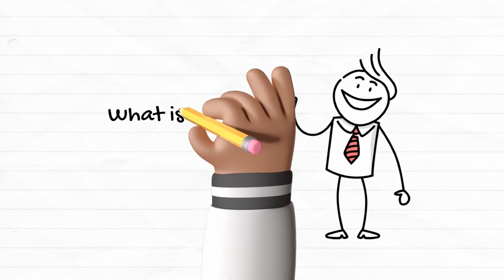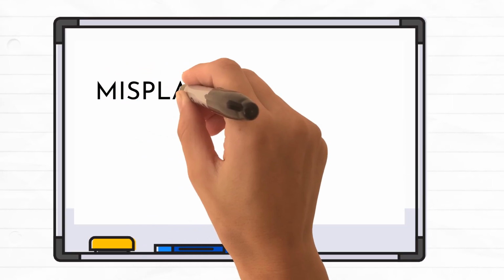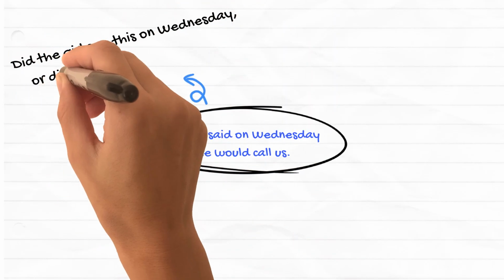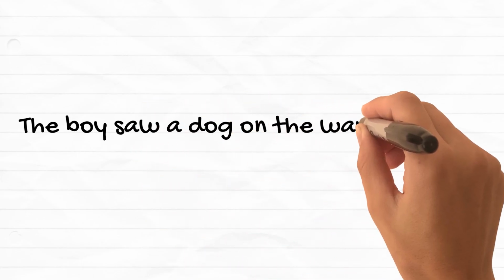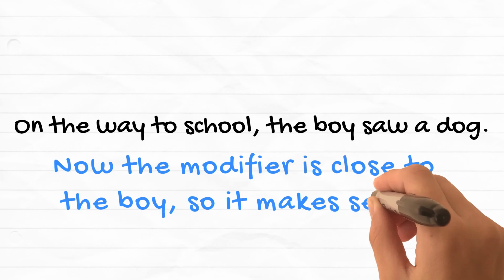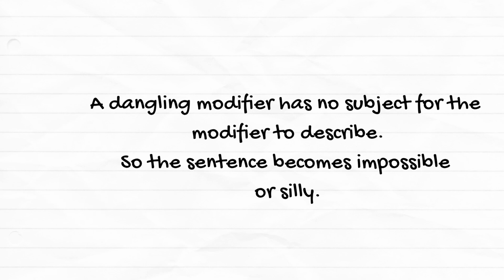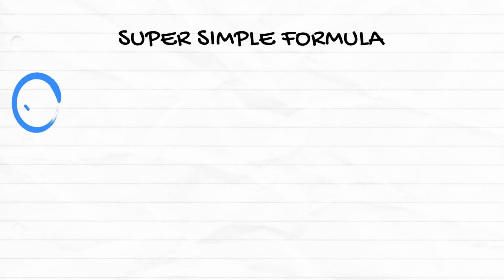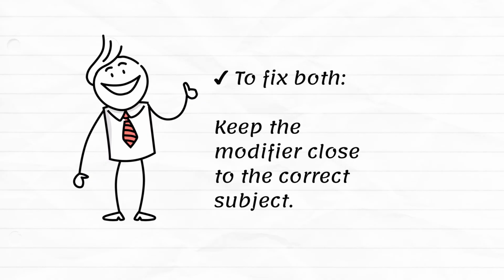Misplaced and Dangling Modifiers | Easiest Explanation for Students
Misplaced and Dangling Modifiers confuse many English learners, but in this easy lesson, you will understand both in just a few minutes! In this video, I explain what misplaced modifiers are, what dangling modifiers are, and how to fix them with super simple examples. You will also learn how the modifier and subject work together in a sentence so your writing becomes clear and correct.

This English grammar lesson is perfect for beginners, school students, and ESL learners who want to improve sentence structure and avoid common mistakes. After watching, you will easily tell the difference between a misplaced modifier, a dangling modifier, and a correct sentence.